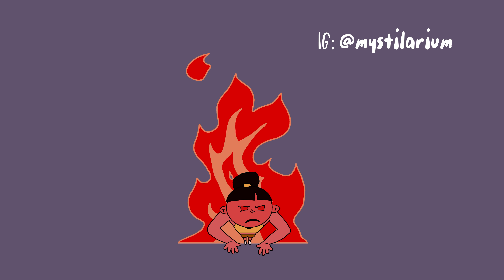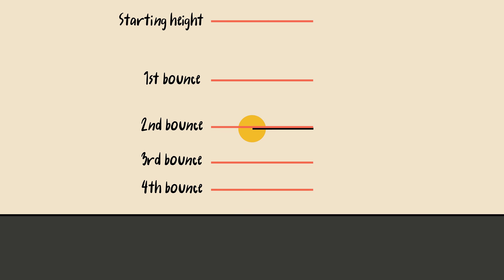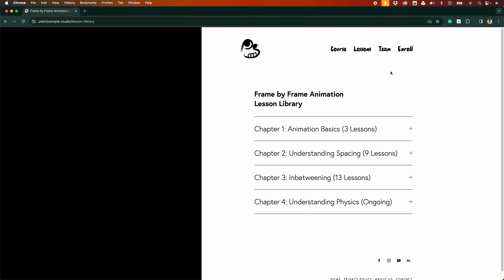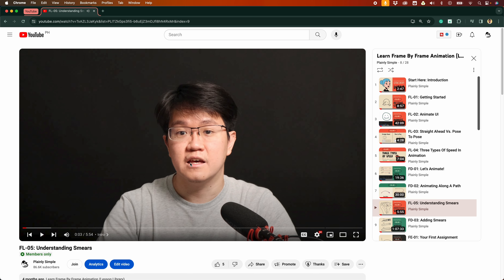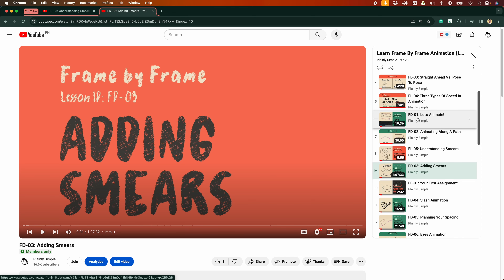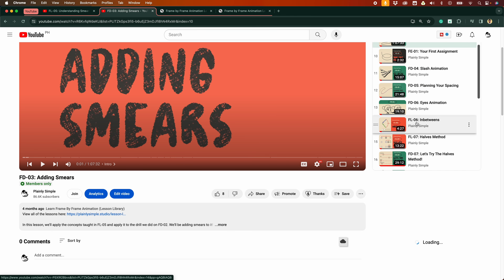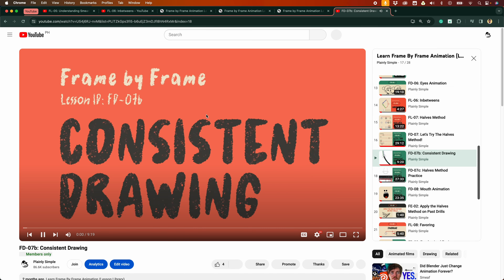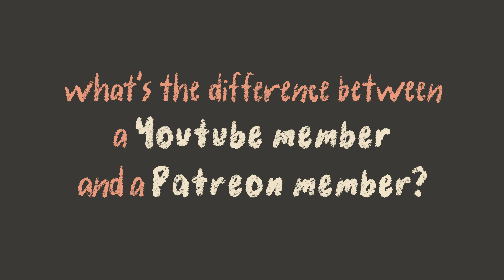Class Updates (Dec. 2023 - Jan. 2024)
So, December was a slow month for us in terms of what we were able to produce. We were only able to produce two lessons in December: 1 lecture and 1 drill. But we have lots of plans from January onwards.

Also, we're constantly trying to improve the learning experience. That's the reason why we created the lesson library web page. For now, it's best viewed via desktop, and we'll continue to improve on it. Click the link above to check it out.